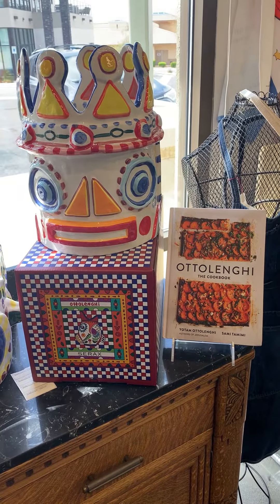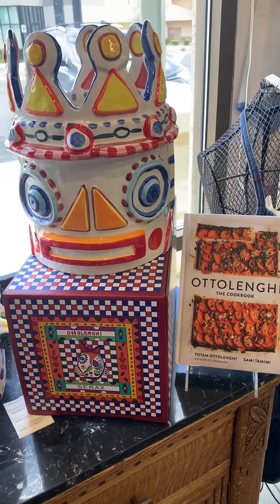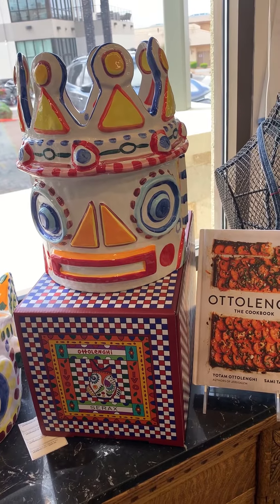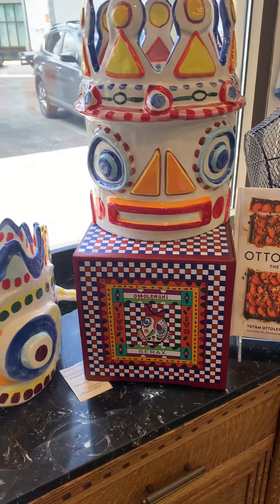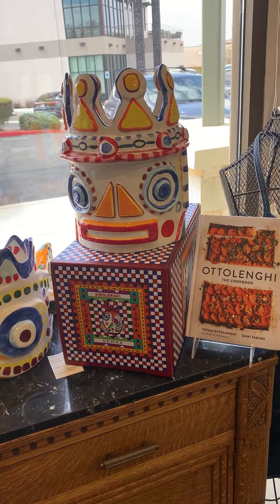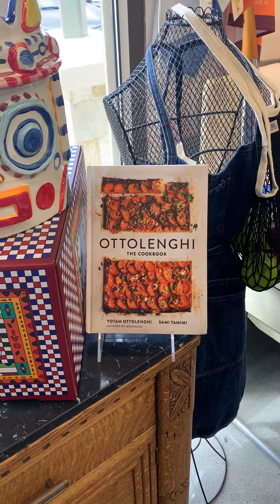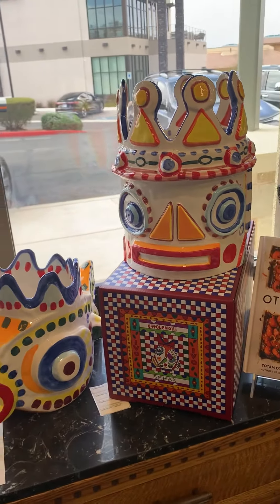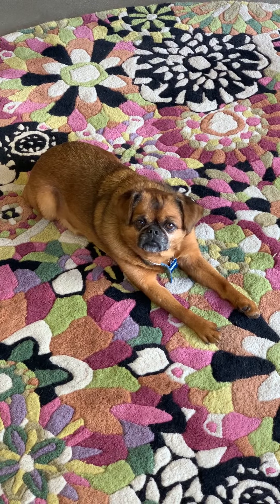Feast Ceramics by Chef Yotam Ottolenghi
Just arrived. Part of the Feast Series by Chef Yotam Ottolenghi. Ottolenghi operates primarily in London and is known for his vegetarian and Mediterranean fare.